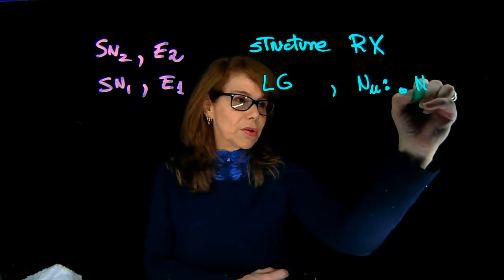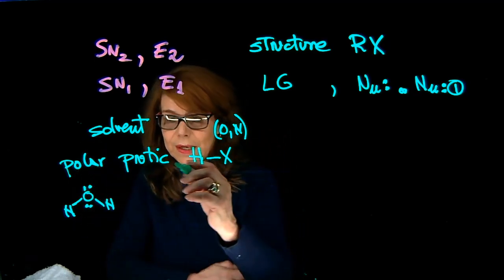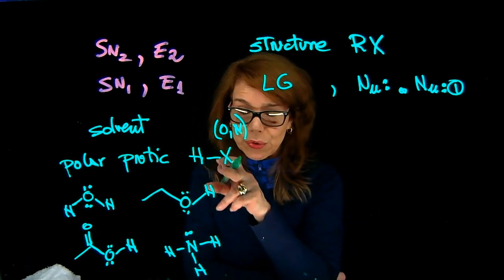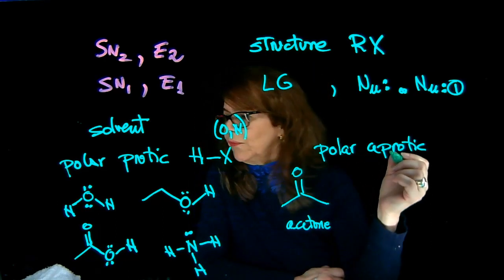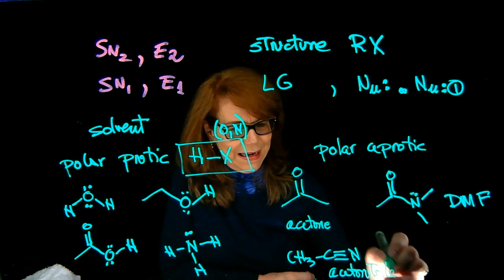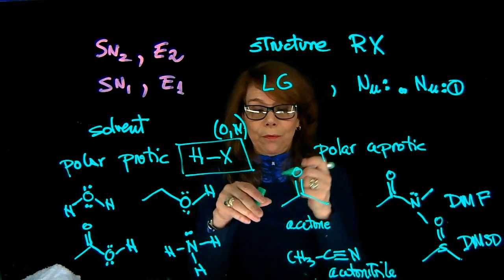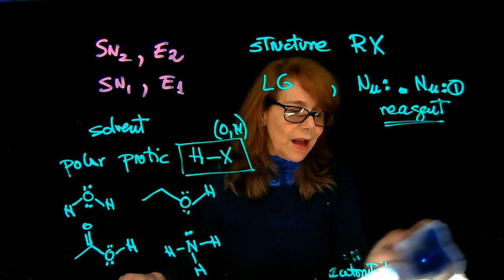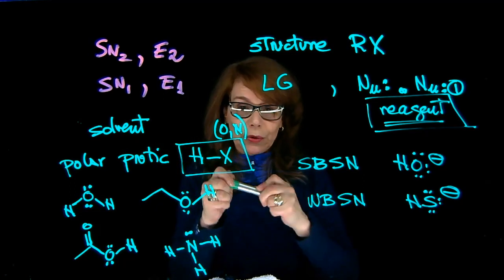Substitution vs Elimination- polar protic & polar aprotic solvents- Dr. Tania CS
Organic Chemistry I
Substitution vs Elimination: types of solvents
Polar protic solvents
Polar aprotic solvents
Which type is best for Sn2? Sn1?